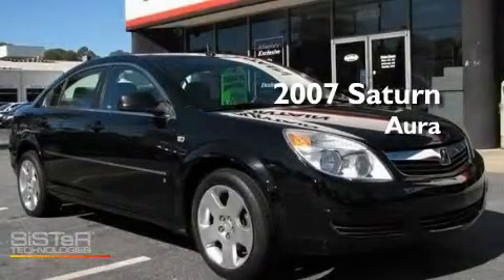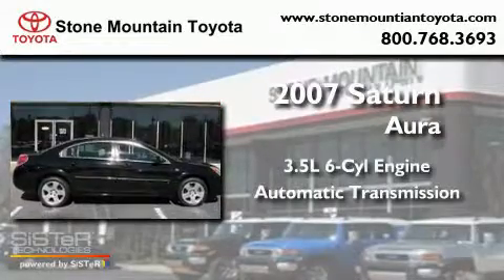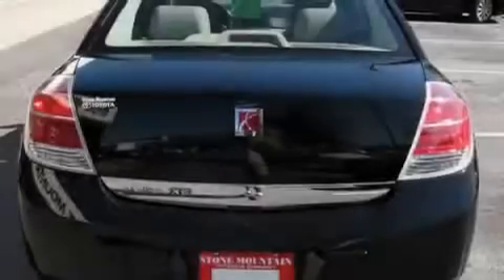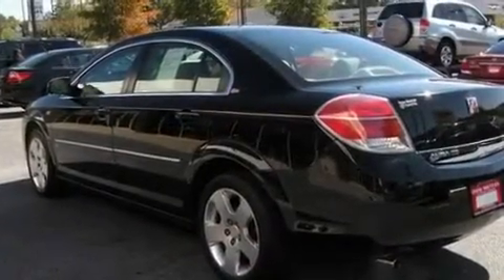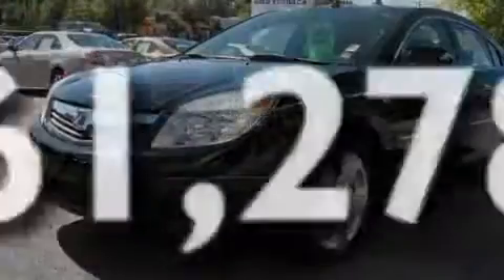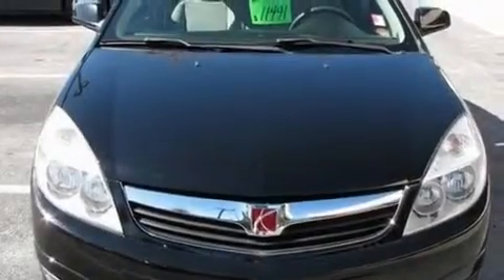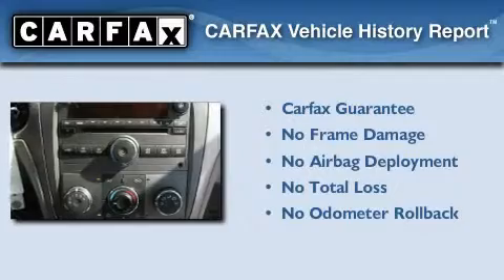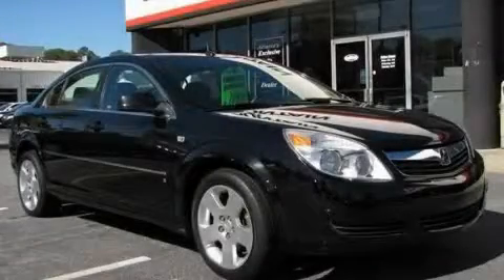2007 Saturn Aura Stone Mountain GA 30087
Year: 2007
 Make: Saturn
 Model: Aura
 Engine: 3.5L V-6 cyl
 Trans.: Automatic
 Exterior: Black
 Miles: 61,278
 Interior: Tan

 5065 U.S. Highway 78

 Pre-Owned 2007 Saturn Aura Stone Mountain GA